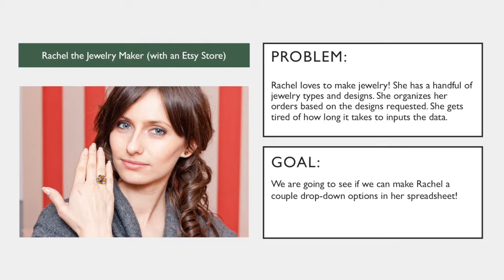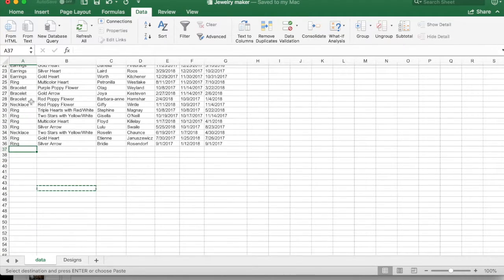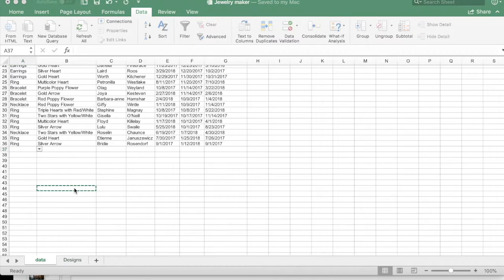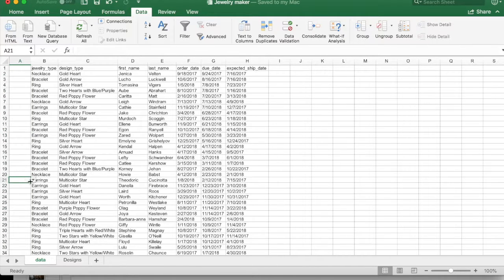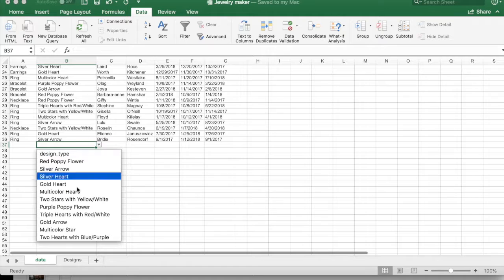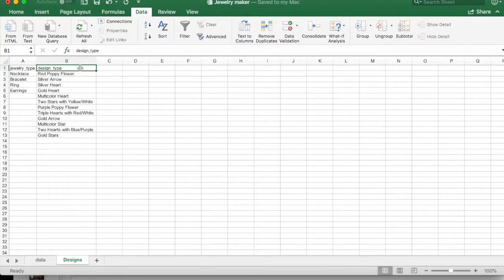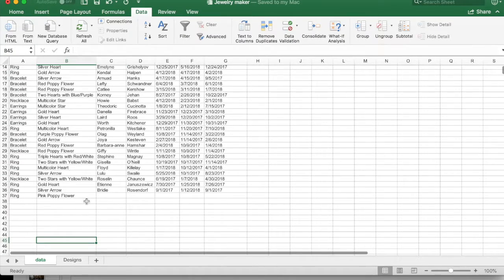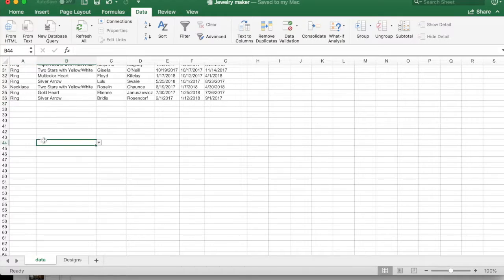Learn to Create a Drop Down using Data Validation in Excel with Rachel the Jewelry Maker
In this video, you will learn about creating different types of dropdowns and using data validation.